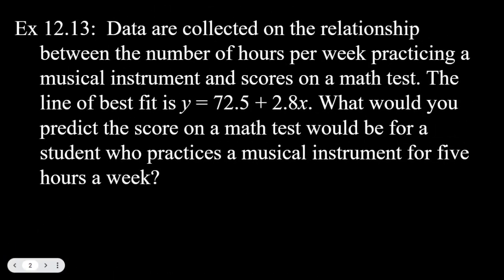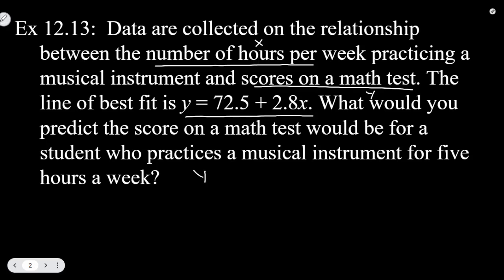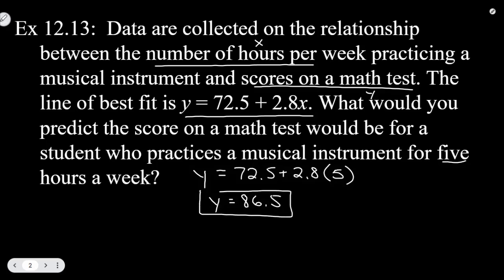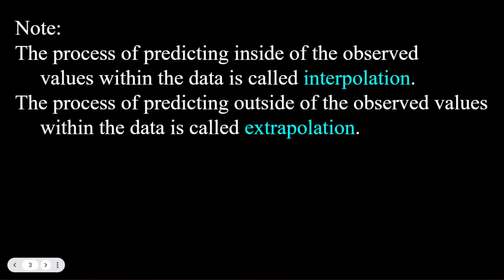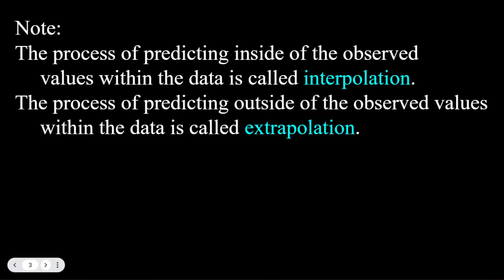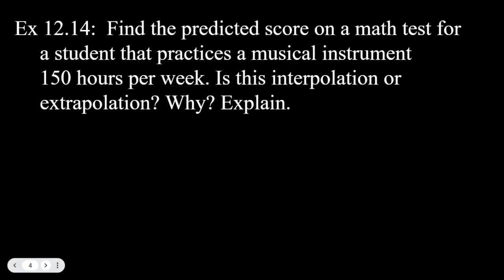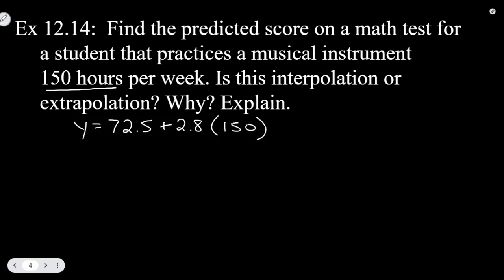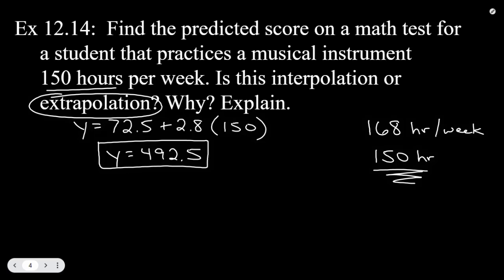Intro to Statistics (Section 12.5)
MyOpenMath
Prediction